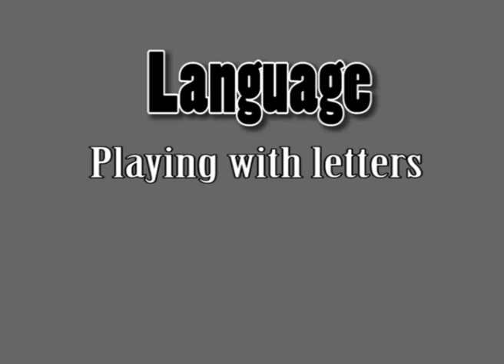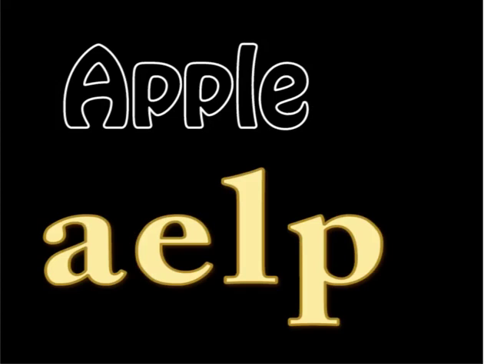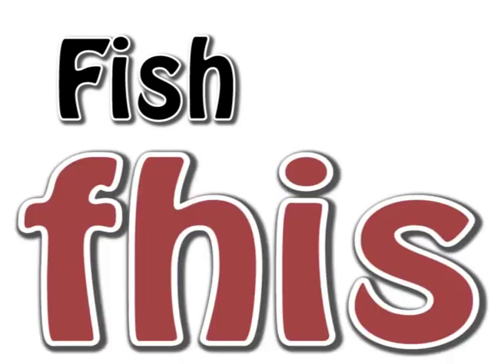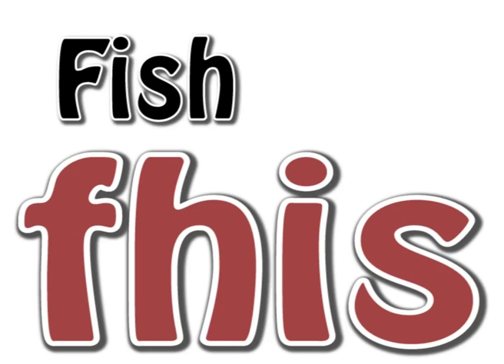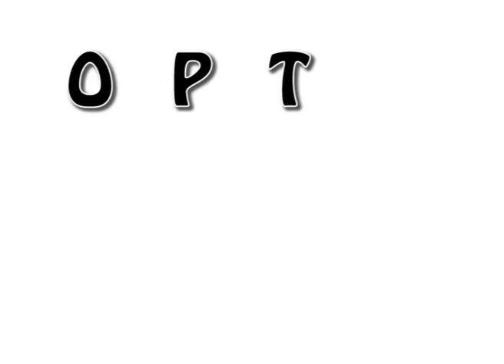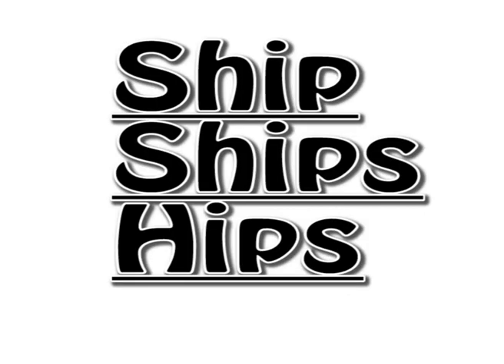Playing with letters 28